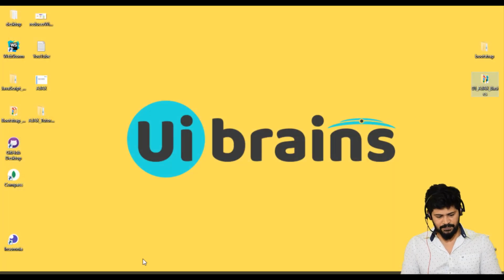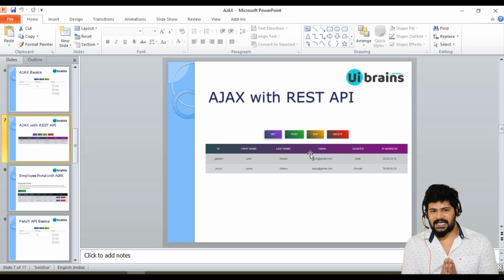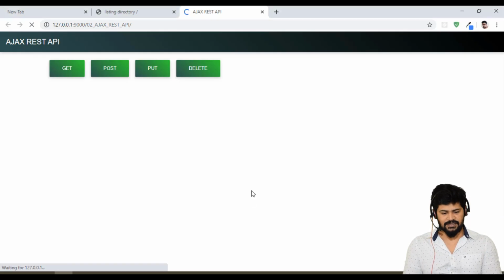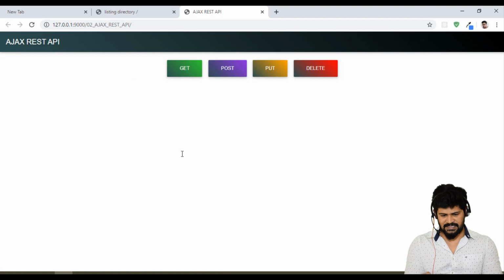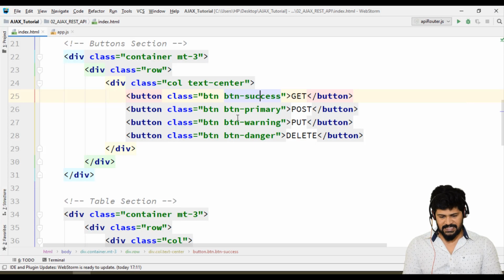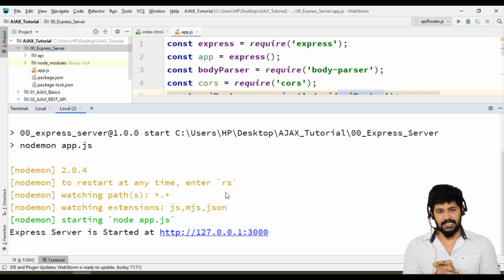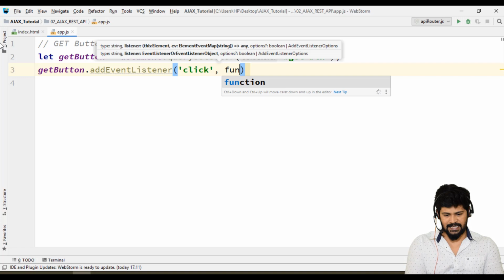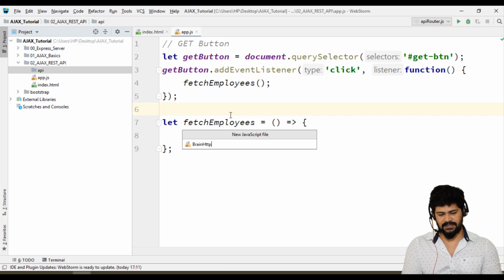08. Introduction to REST API with AJAX | AJAX Tutorial | UiBrains | NAVEEN SAGGAM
08. Introduction to REST API with AJAX | AJAX Tutorial | UiBrains | NAVEEN SAGGAM